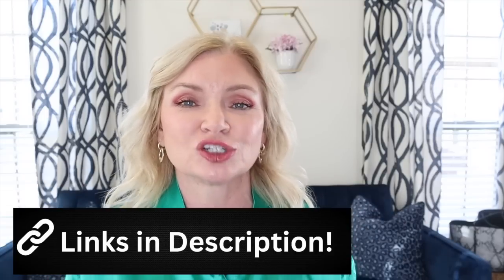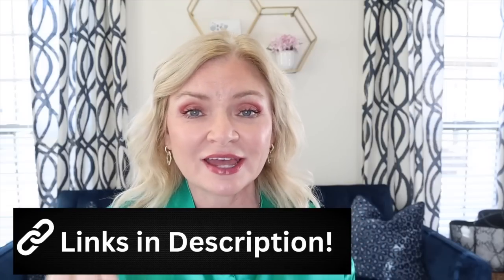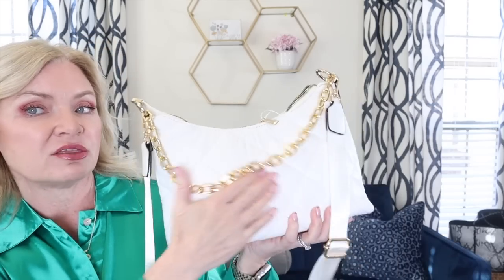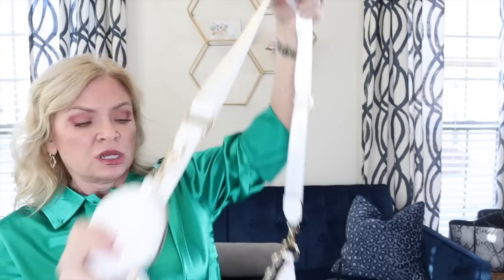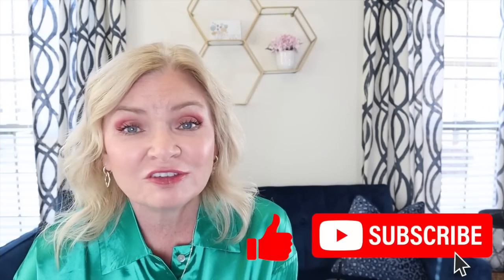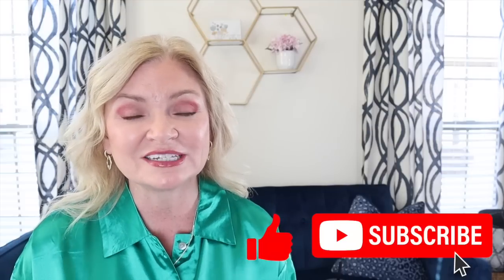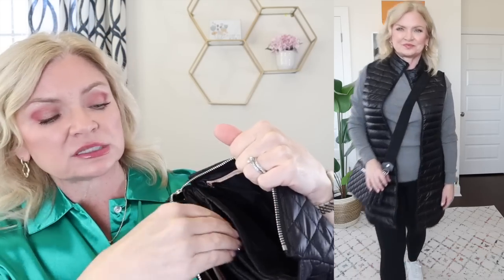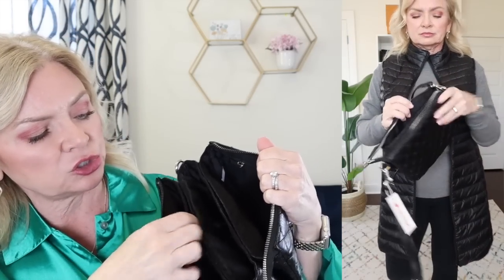Amazon Spring Finds and Designer Dupes!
Amazon Spring Finds and Designer Dupes! amazon amazonfashion over40 over50 Today I have new Spring finds from Amazon and some designer dupes!

AMAZON ITEMS FEATURED IN THIS VIDEO:
Green Blouse Medium
Pink Blouse Medium
Blue Floral Wrap Dress Medium
Leggings Medium
Puffer Vest Small
White Quilted Bag
Black Quilted Bag
Braided Sandals

OTHER ITEMS FEATURED IN THE VIDEO
Melissa Bootcut Flare Jeans 4 Short
Faux Suede Booties
Pink Moto Jacket XS
London Fog Satchel Purse
White Jeans
Ankle Strap Sandals (worn with dress)
Thermal Tee Small
White Sneakers
MZ Wallace Crosby Pippa Bag
MZ Wallace Shop All

MY STATS:
Height 5'2"
Weight 128
Bra 34DD